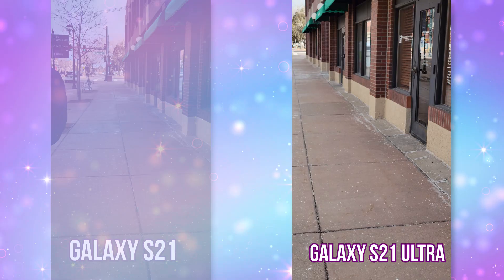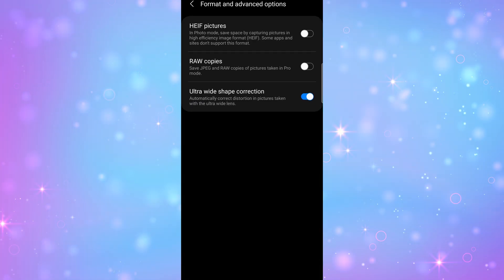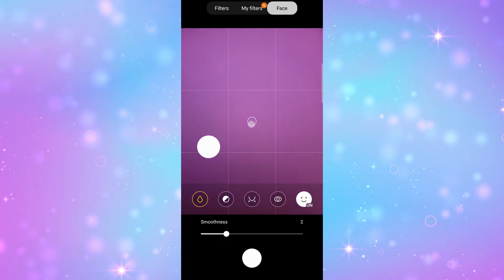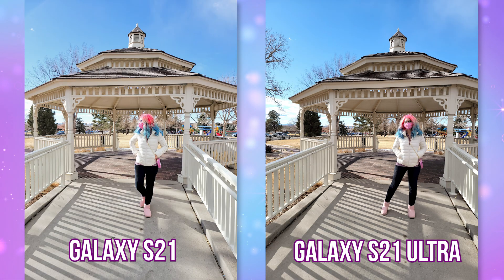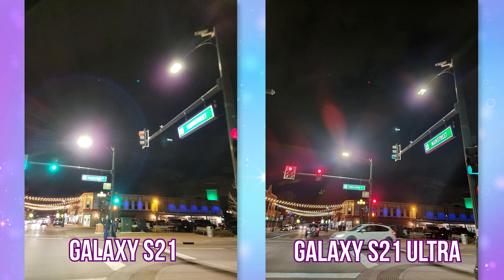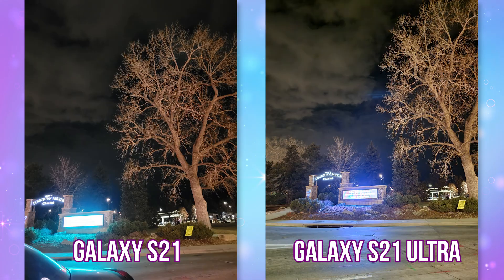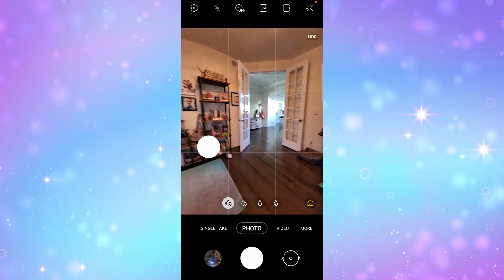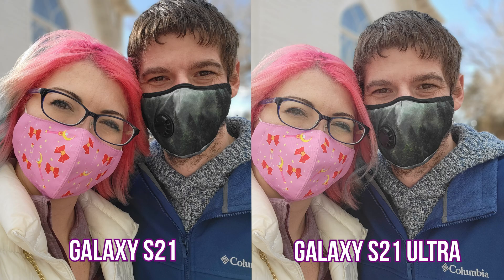Samsung Galaxy S21 vs S21 Ultra Photo and Video Deep Dive | This Is The Camera Upgrade We Needed!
How does the Samsung Galaxy S21 compare to the Samsung Galaxy S21 Ultra in terms of cameras, sensors, and lenses? This deep dive covers EVERYTHING you need to know about these two brand new smartphone camera sets, with videography and photography examples.

Chapters:
0:00 Welcome!
01:38 Lens Specs
04:23 Science of Samsung Lenses
05:29 Video Comparisons
07:37 Recommended and New Settings
09:01 Single Take Updates
09:55 Director's View Examples
11:05 Photo Comparisons
12:03 Zoom Comparisons
14:04 Portrait Mode Comparisons
14:51 More Photo Comparisons

Comment section code of conduct policy:
Constructive feedback is appreciate, but please leave unproductive, divisive and harmful conversation at the door. Hateful comments are not tolerated, and these kinds of messages will be automatically removed. Thank you for making this community a welcoming experience for all viewers :)